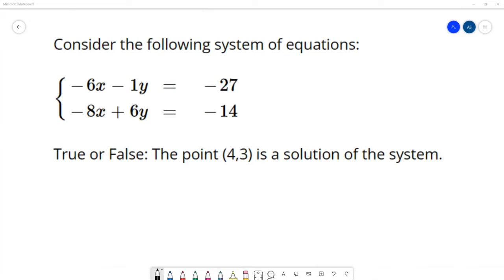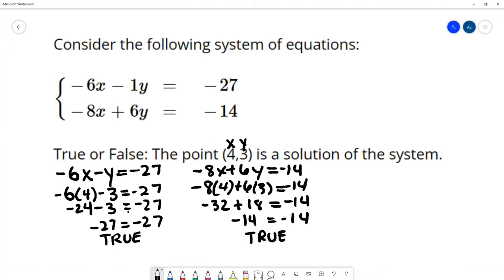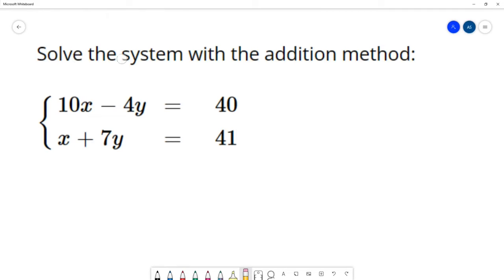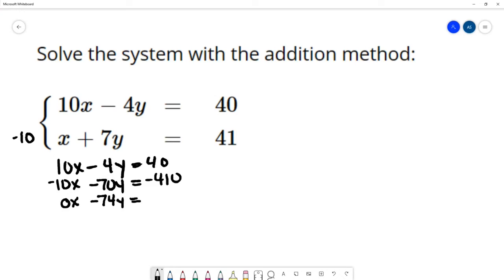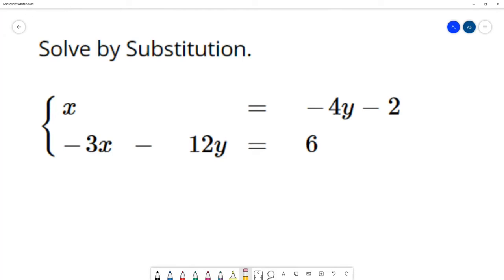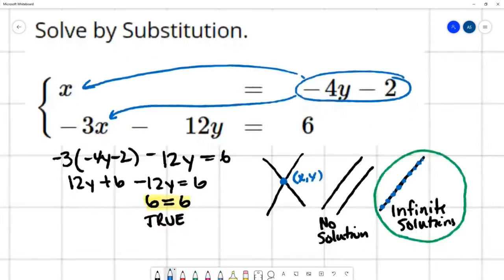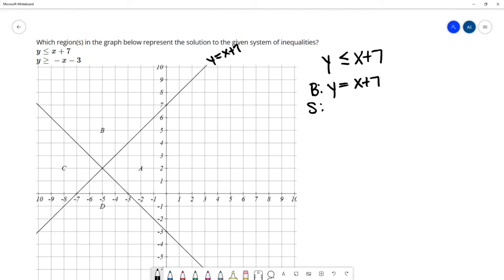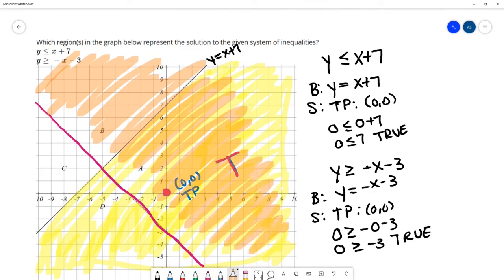Intermediate Algebra MAT1033 Practice Test 2 Questions 11-15